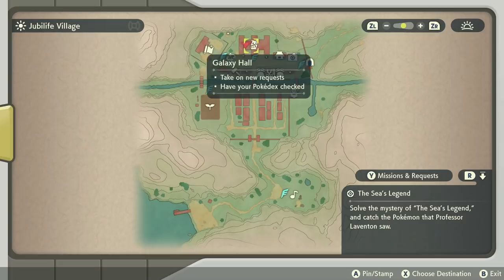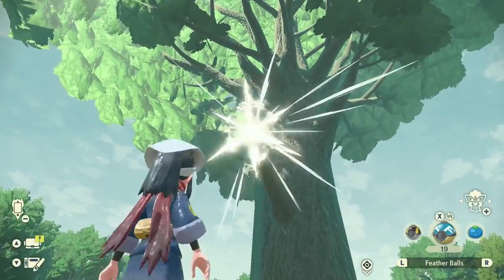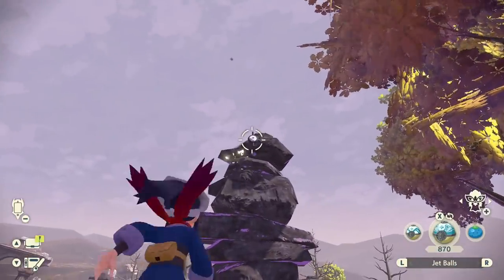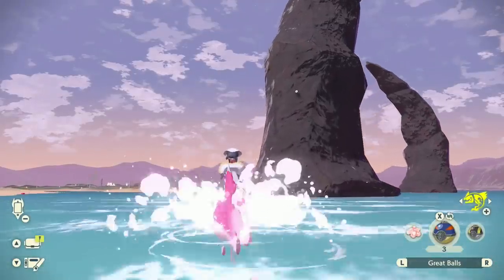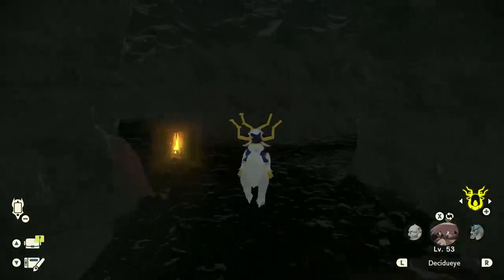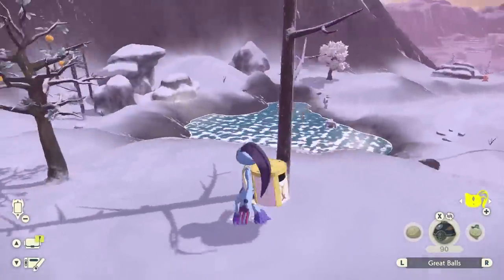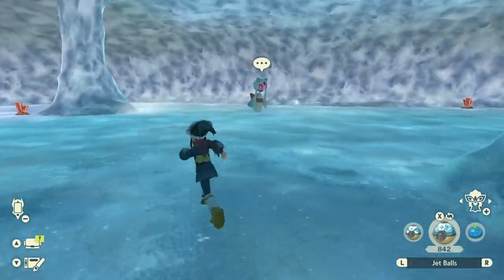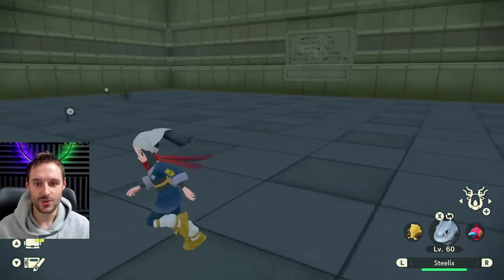Where to find ALL Unown & unlock SHINY Unown in Pokemon Legends Arceus